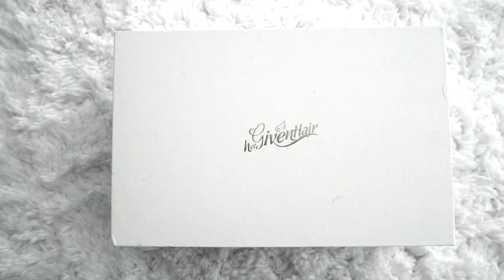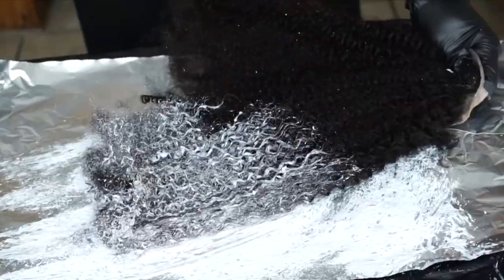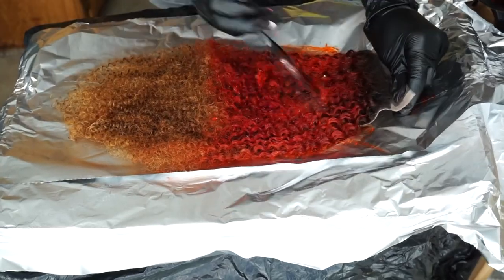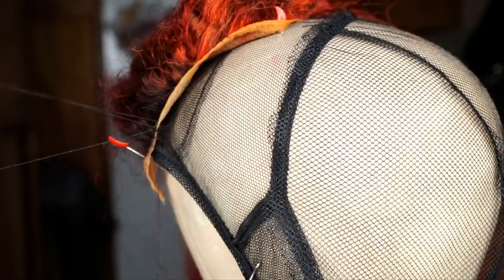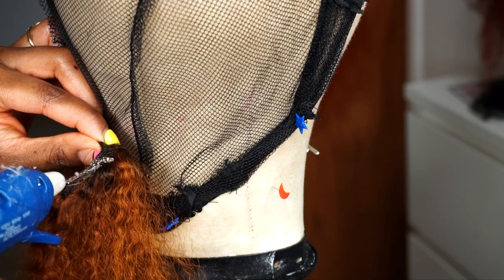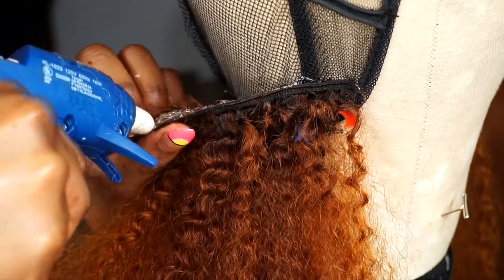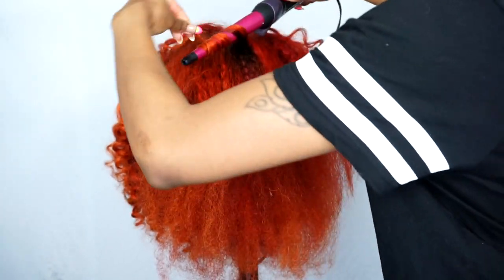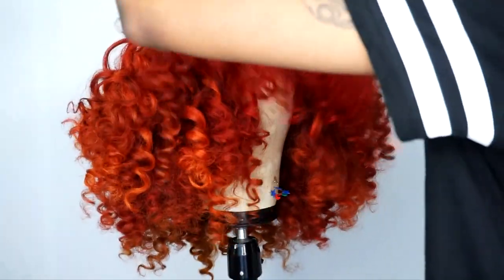RED HOT CURLS!🔥 HOW TO MAKE A WIG + Hergivenhair | Jessica Pettway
Coily textured wefted hair || 14" 16" 18" Bundles

Coily textured lace closure || 20"

Mailing address:
Jessica Pettway